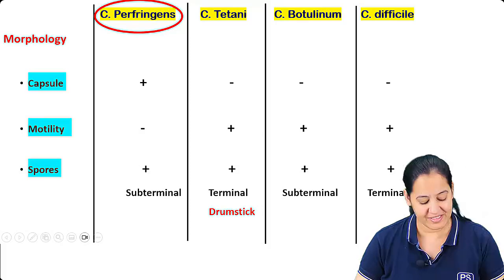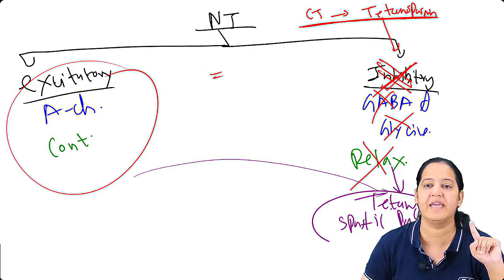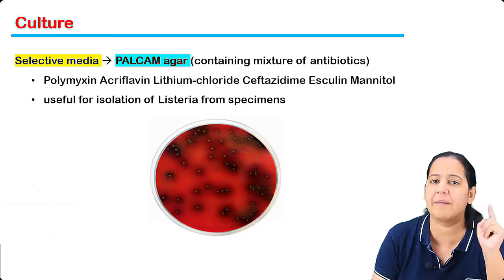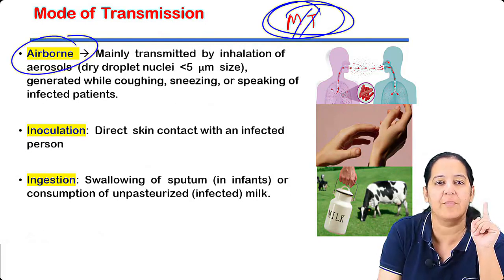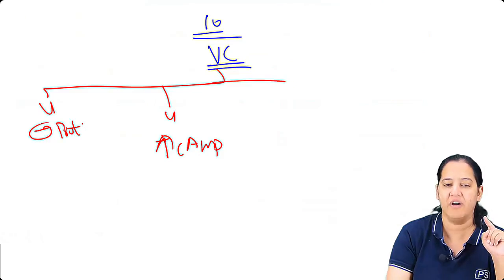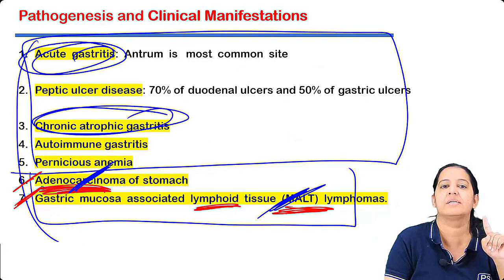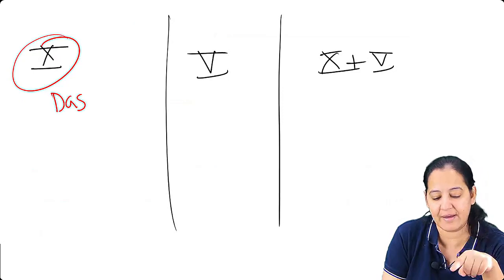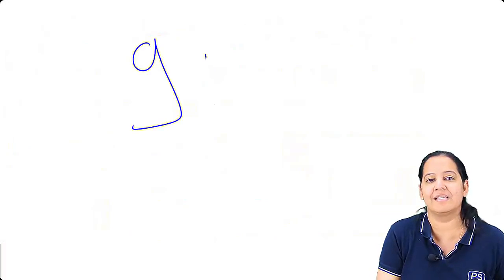Lecture 7# microbiology for Dec 23 FMGE